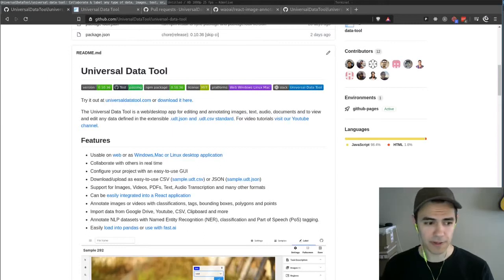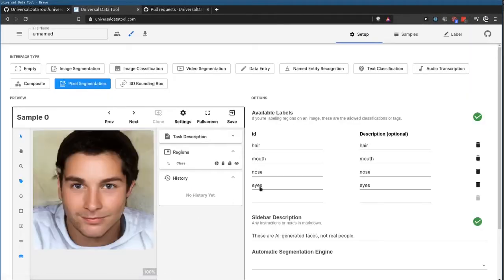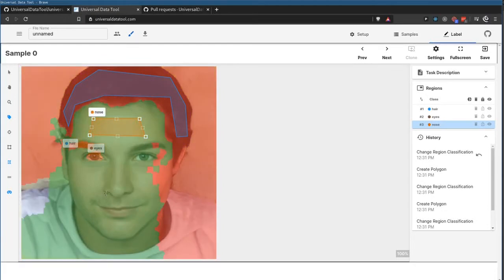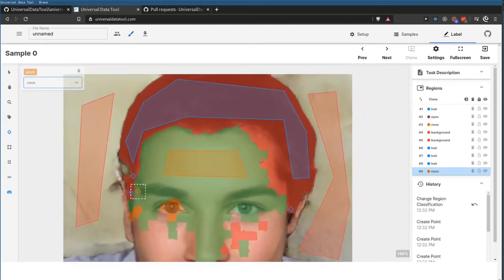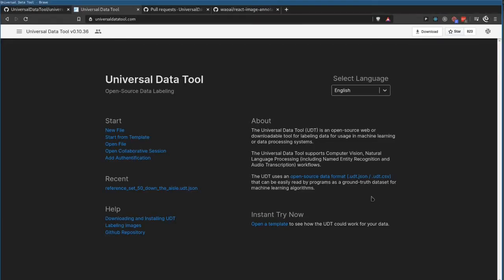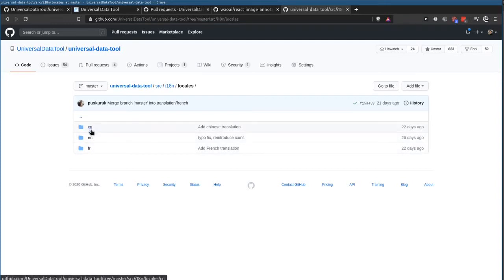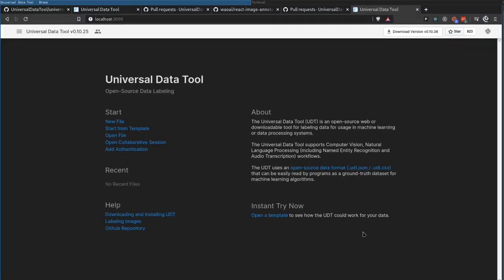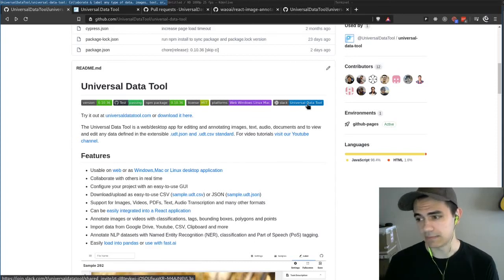Universal Data Tool CU1 | Automatic Segmentation, Chinese/French, and Docker Container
First community update! To download/use/contribute, check out the README